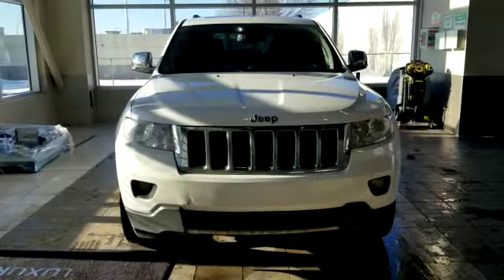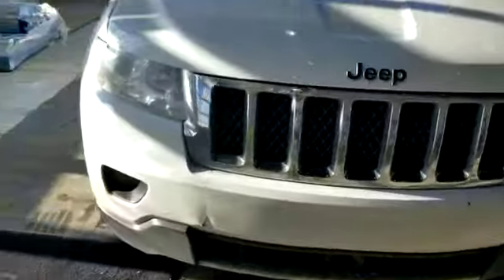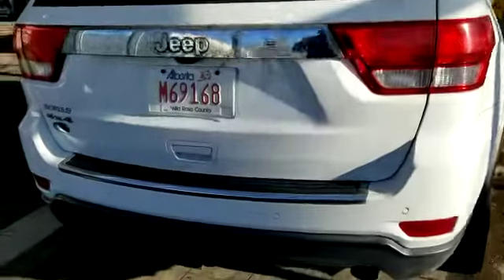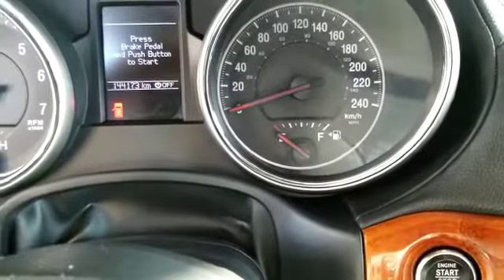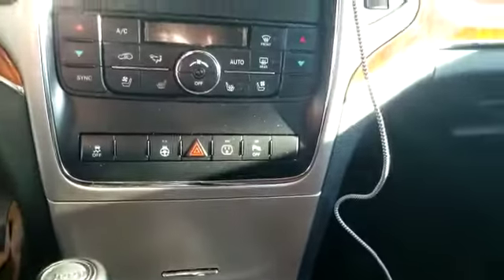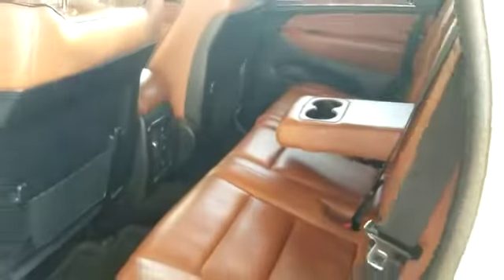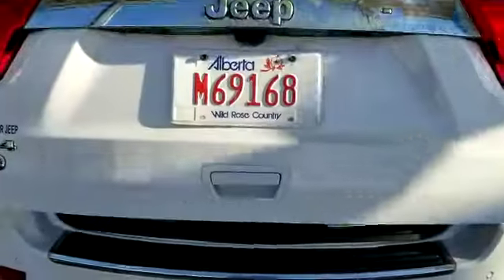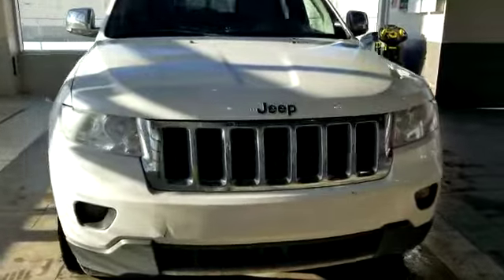2013 Jeep Grand Cherokee || Southview Acura